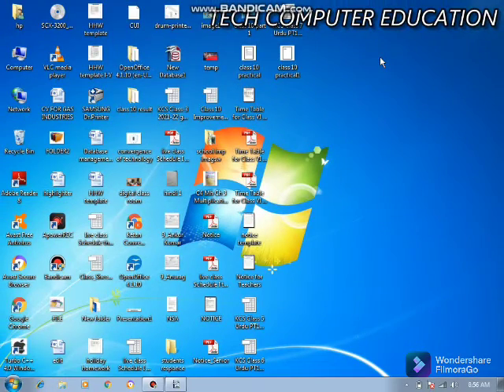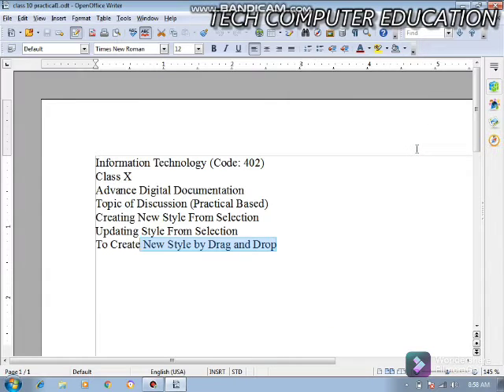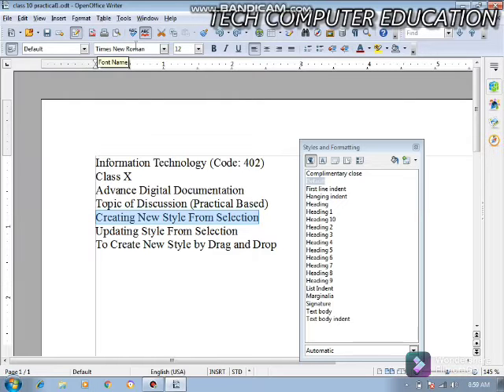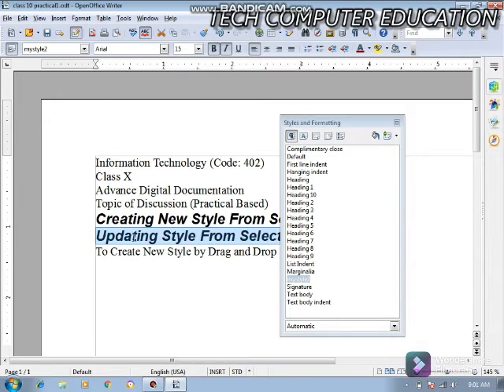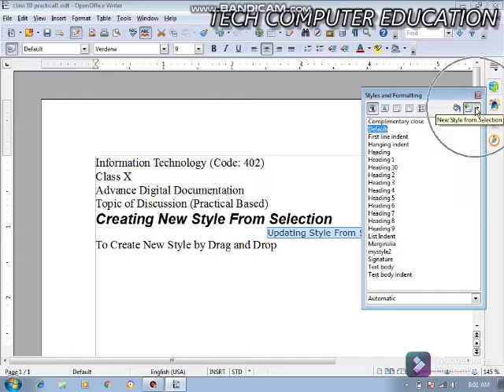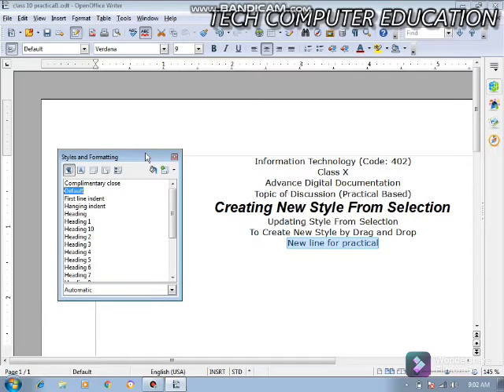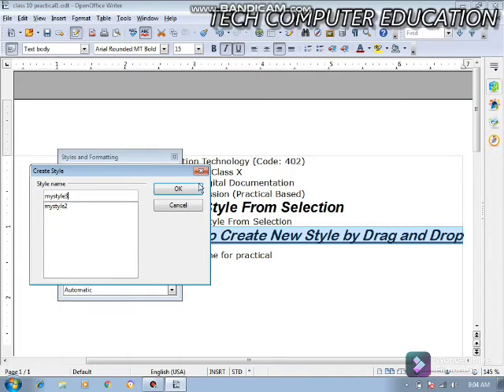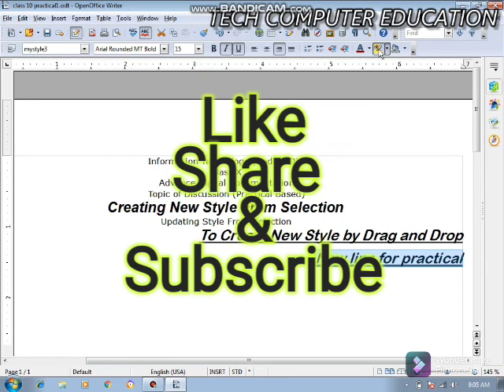advance digital documentation lecture 2